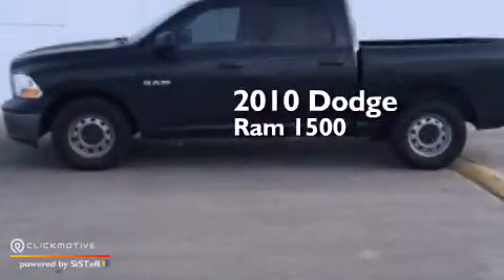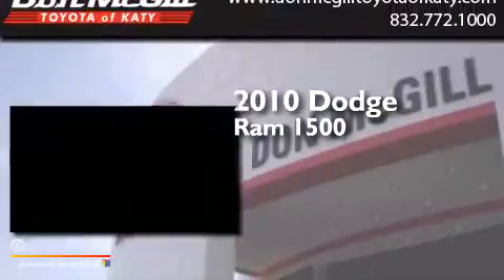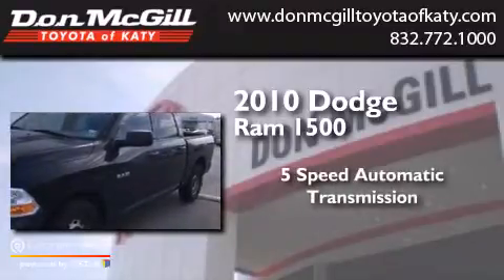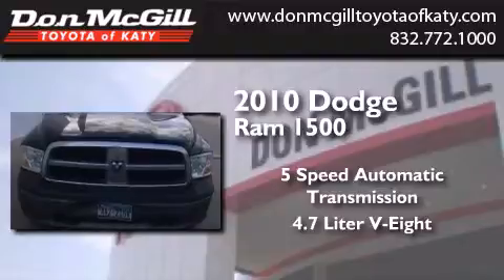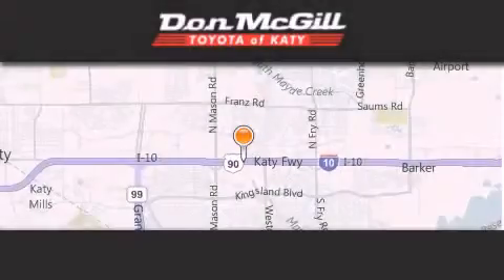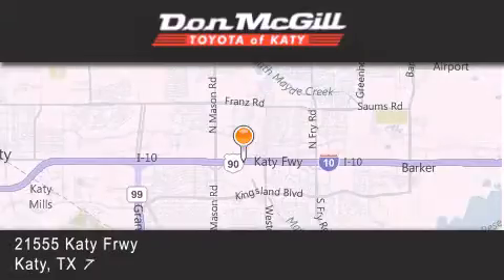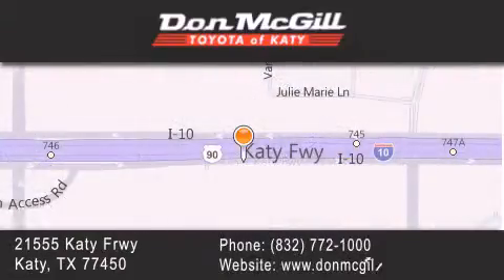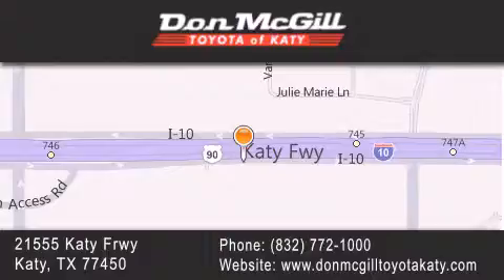2010 Dodge Ram 1500 Katy Texas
We've been honored to serve the Katy Texas area , we promise that your experience at our dealership will exceed your expectations ! Year : 2010 Make : Dodge Model : Ram 1500 Engine : Gas/Ethanol V8 4.7L/287 Trans . : Automatic Exterior : Brilliant Black Pearl Miles : 102,905 Stock : K43416A Don McGill Toyota of Katy - GST 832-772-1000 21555 Katy Freeway Katy , Texas 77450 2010 Katy Texas